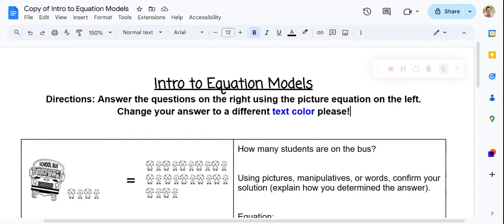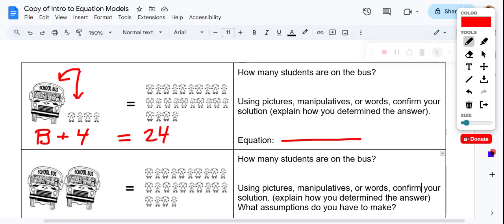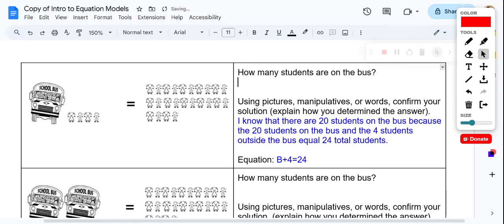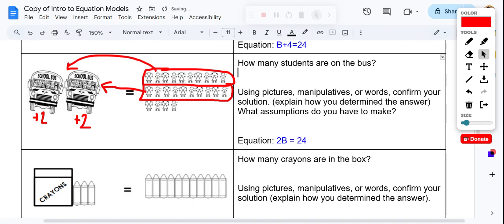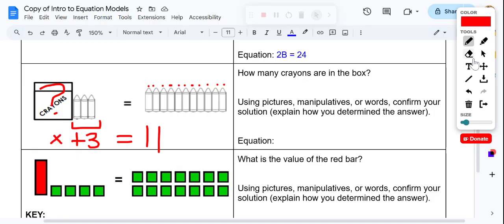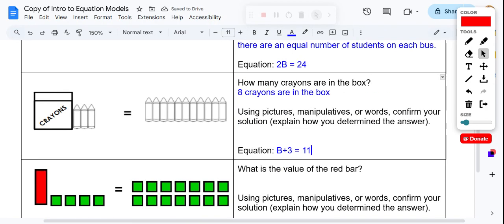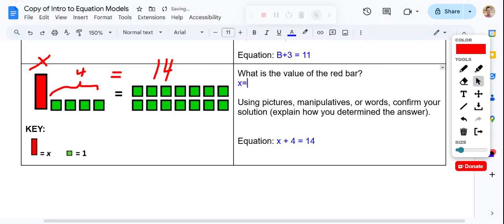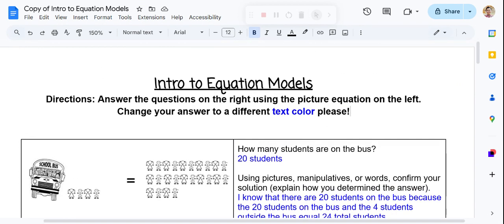Intro to Equation Models